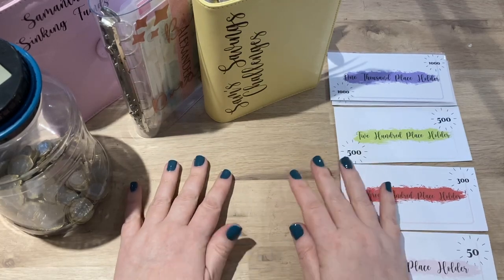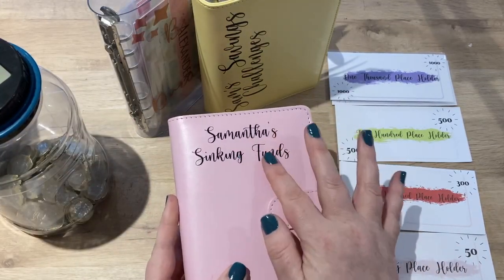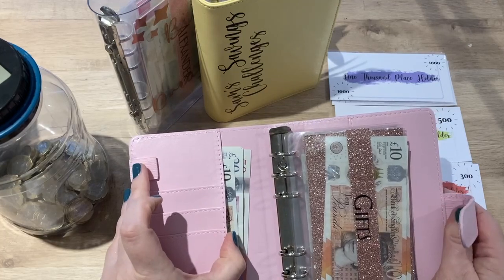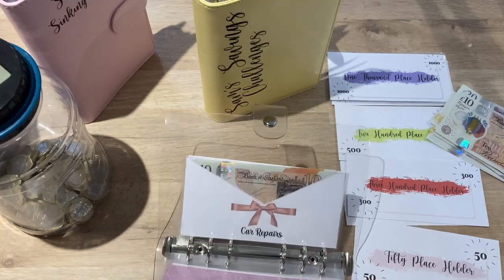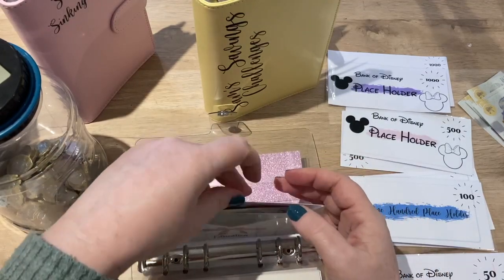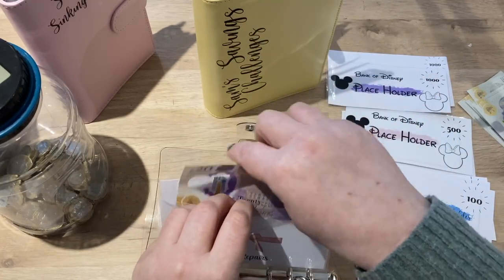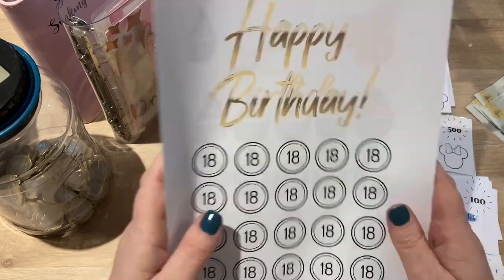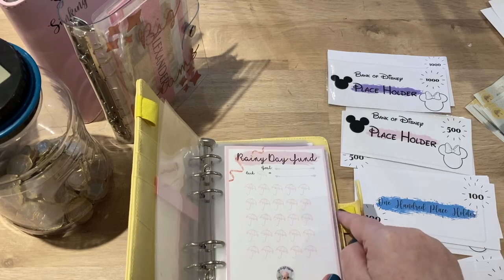UnStuffing My Sinking Funds | Sorting my binders and NEW CHALLENGES!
I know, I know, I'm spoiling you with a double video release today but this cashunstuffing video needs to be done before I can do my actual stuffing for the week. and as is the fun days of a parent it's usually all or nothing. I'm excited to do this as it seems a while since my last, oh, and my video I had to delete? the savingschallenge one - I pick up on this here for you :). Hope it all makes sense and enjoy x

The stores I mention in the video are:

Budget with us

Simple Budget Stores

My BudgetMumUK Store

If you're wanting the coin saving jars like I use, get them

The equipment that I use:

RING LIGHT & PHONE HOLDER
GEM STONE PEN
SWAROVSKI PEN
IPHONE 12
HIGHLIGHTERS (Like mine)

You asked me for an Amazon Wish list; here it is

Thanks to your support and ideas, I've set up my own Etsy stores and now with some of the items you've asked for if you want to use those featured in my videos -